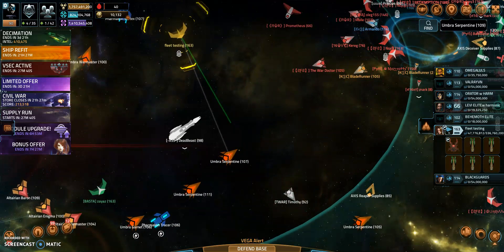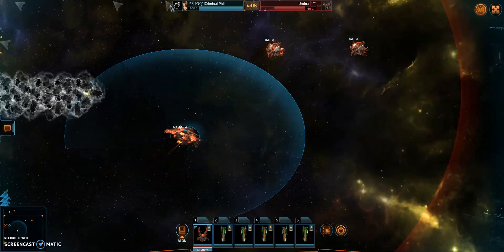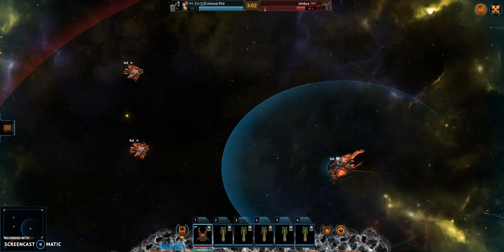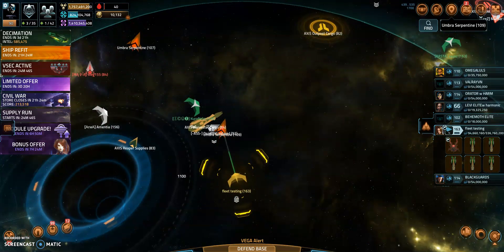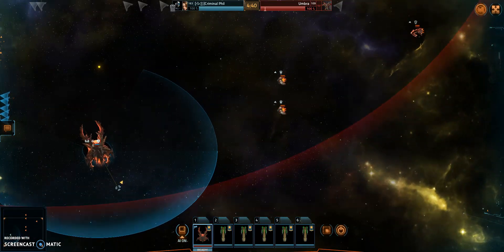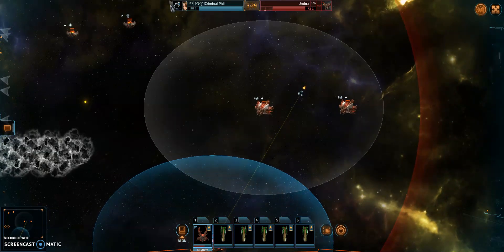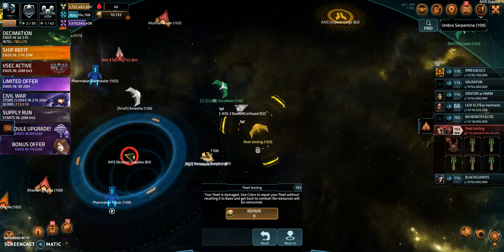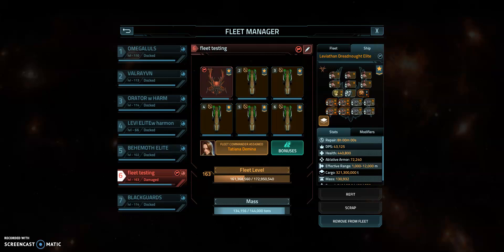UMBRA Serpentine 107 & 109 comparison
So this is a Comparison of the Serpentine 107 and 109's

last Week i was doing both 105 and 107's for free full auto repair.

Now let's move onto the NEW Serpentine 109's

a single Val reduces my Ablative armour by nearly 50% and it only fires 3 shot at my levi